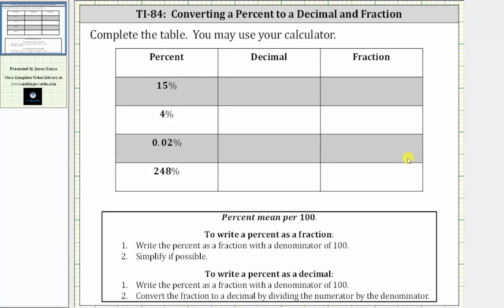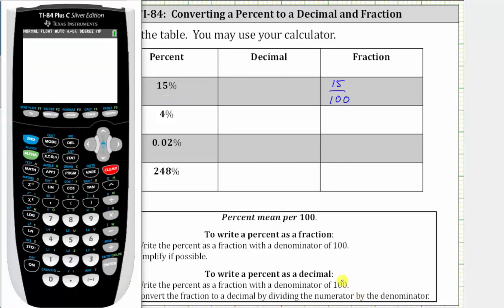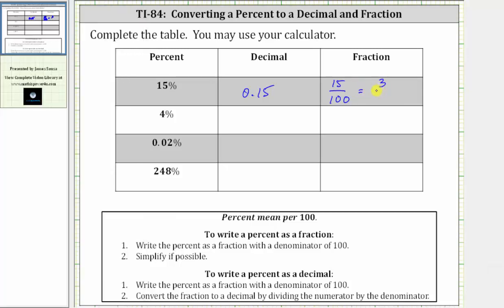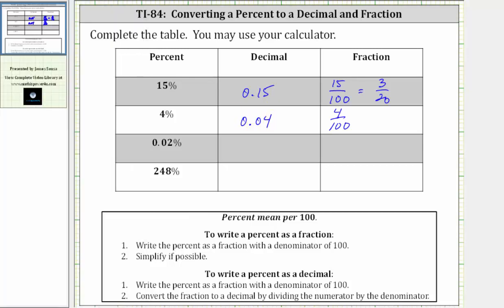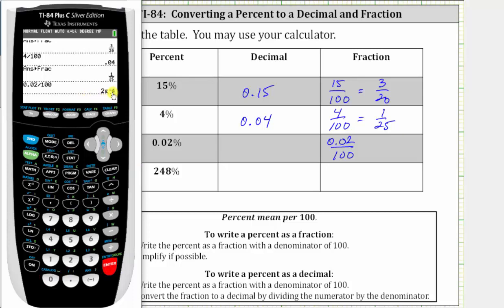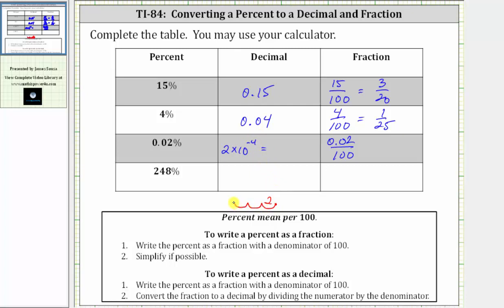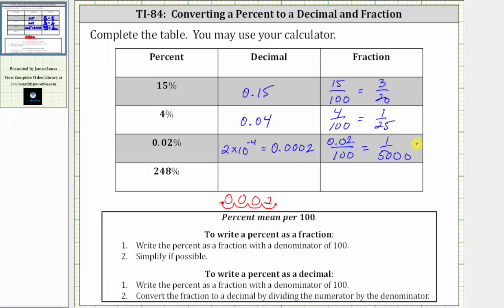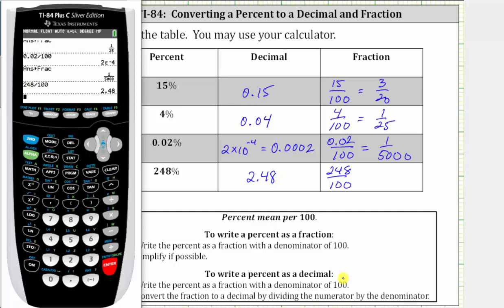TI-84: Convert a Percent to a Decimal and Fraction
This video explains how to use the TI-84 to convert a percent to a decimal and fraction.